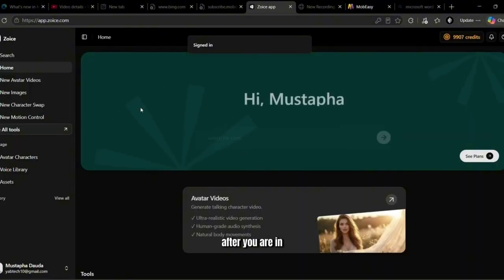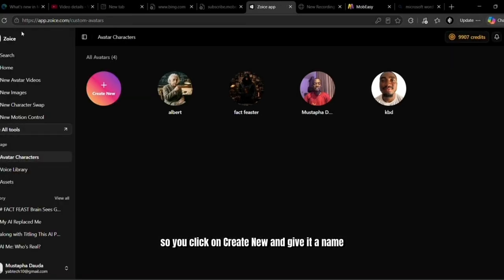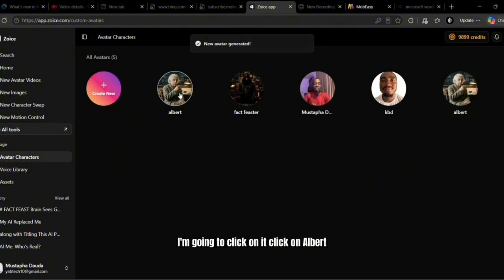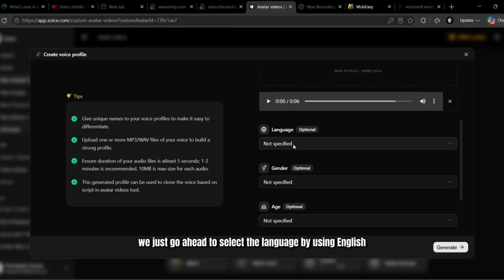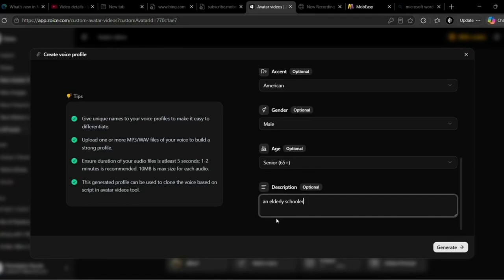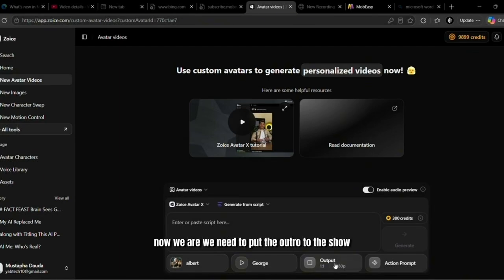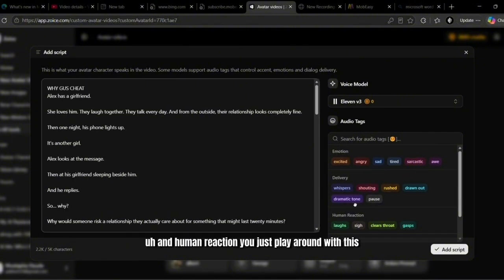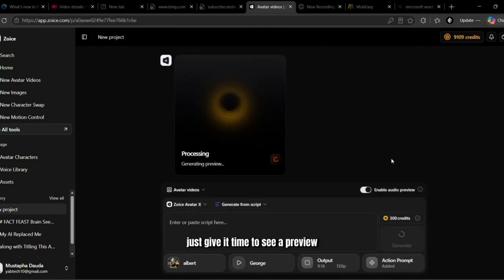How to Make ANY Photo Talk in Under 2 Minutes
Learn how to create realistic talking AI videos using Zoice AI. In this step-by-step tutorial, you'll discover how to turn any still photo into an animated avatar with synchronized lip sync in under 2 minutes.

Whether you're making content for social media, tutorials, or marketing, this tool simplifies photo-to-video animation.

Timestamps:

0:00 - Intro
0:30 - Sign up to Zoice AI
1:15 - Create Avatar Character
2:10 - Add AI Voice
2:45 - Generate Video & Export